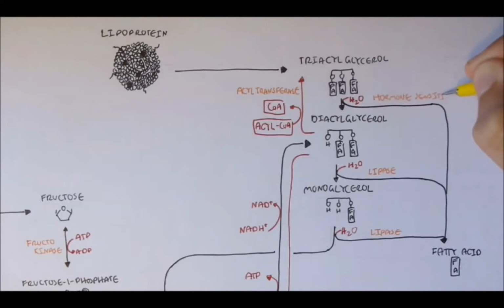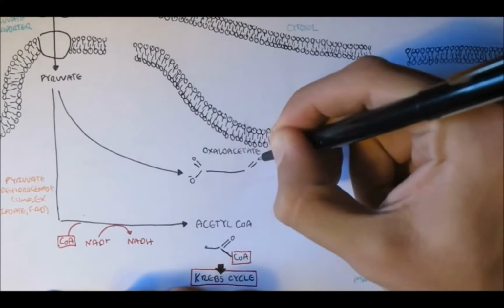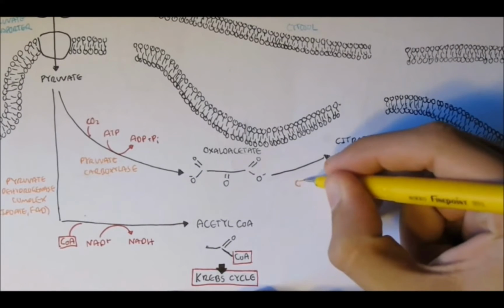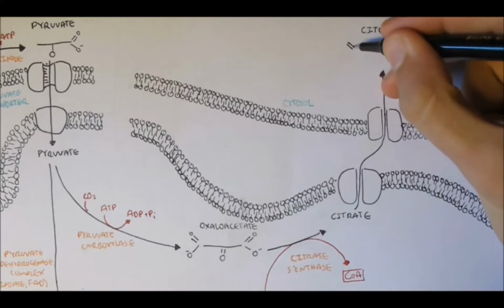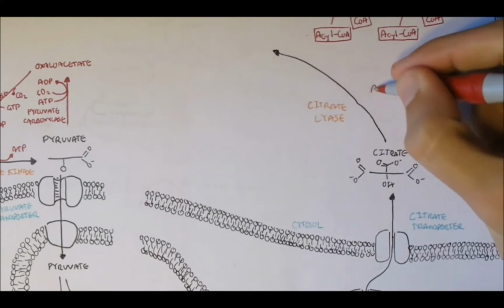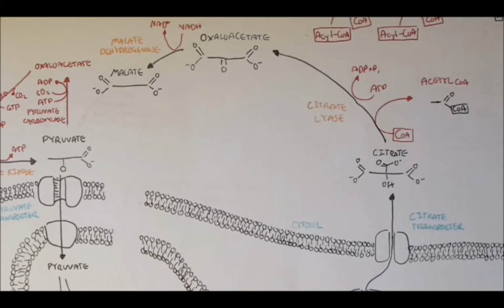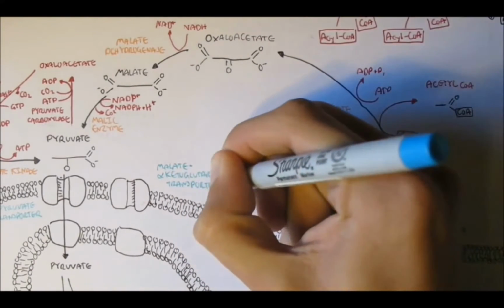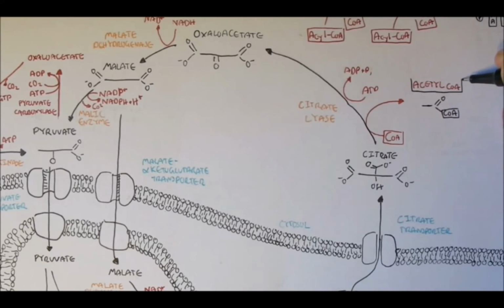Biochemistry-Human Metabolism Map IV Acetyl Coa Transport